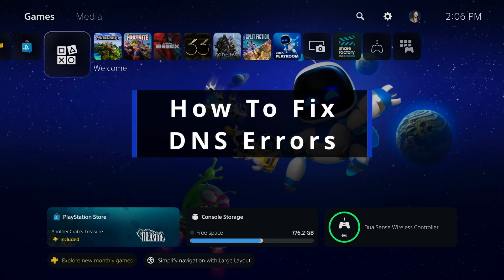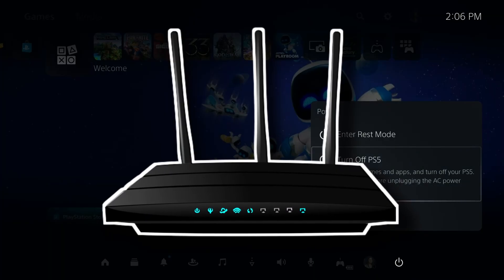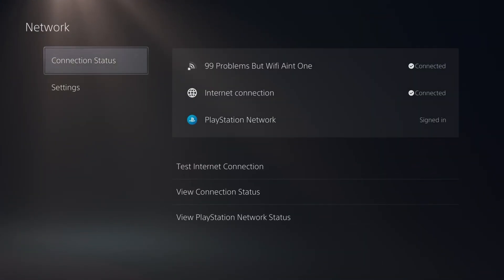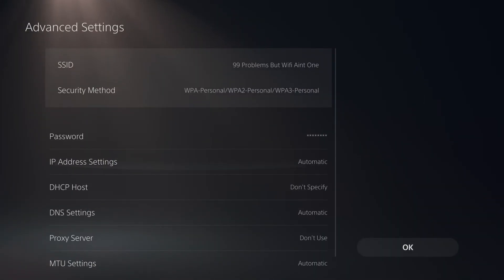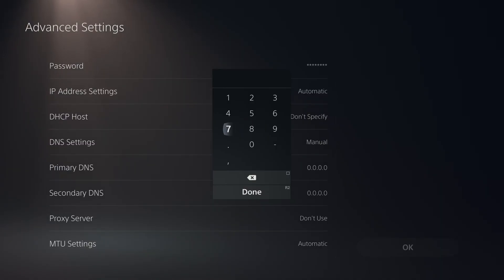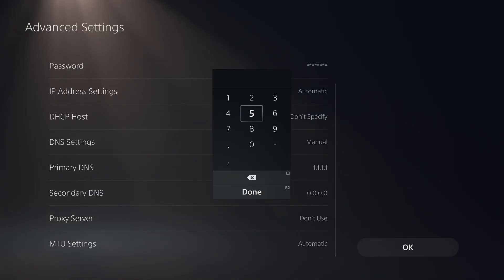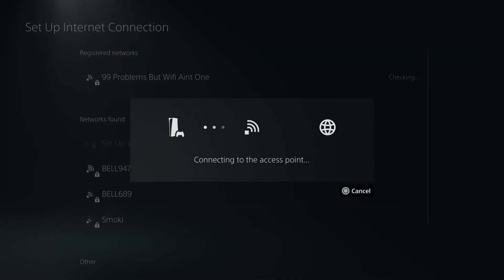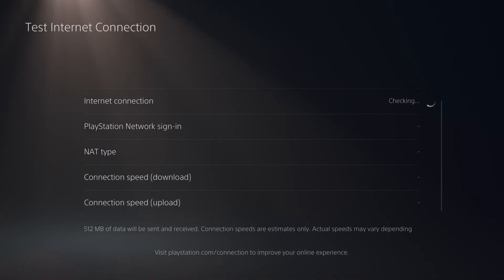How to Fix DNS Errors on PS5 (Easy Guide!)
How to fix DNS errors on PS5? In this guide, learn how to fix DNS errors on your PlayStation 5 so you can access online features on the PlayStation Network. Hope this helps!